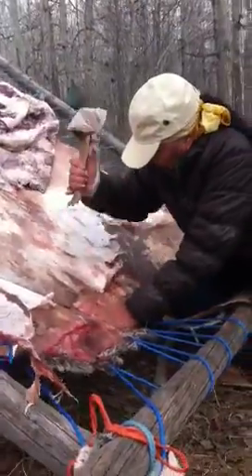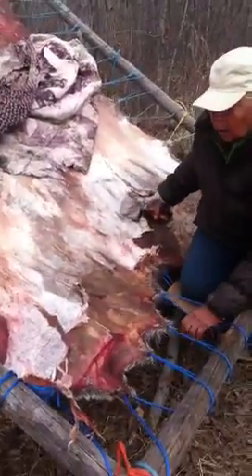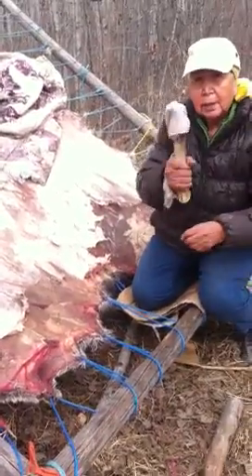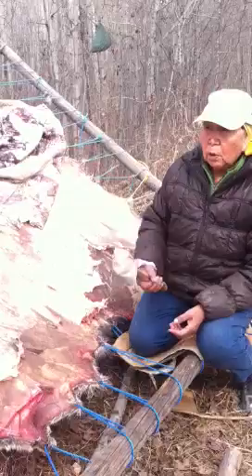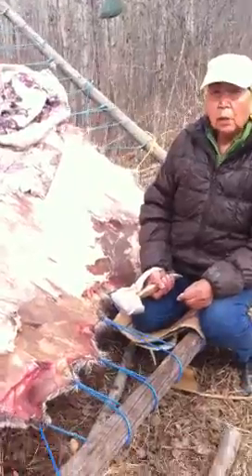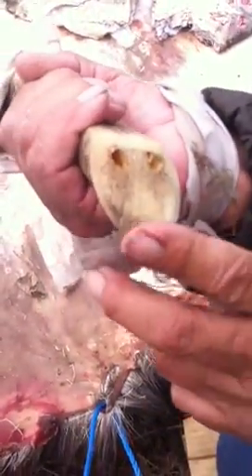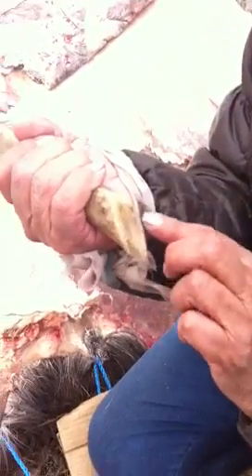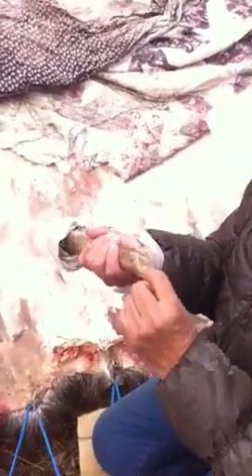An Elder making a moose hide, the tradional way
Elder Edna Rain, from Paul First Nation, now living in Edmonton, is making a moose hide. In this video she shows the tradional tool used, made out of the bone of the animal, to scrape the flesh off the hide. Hide making is a long process, with many stages before the final result. It is amazing that she is still practicing this tradition.